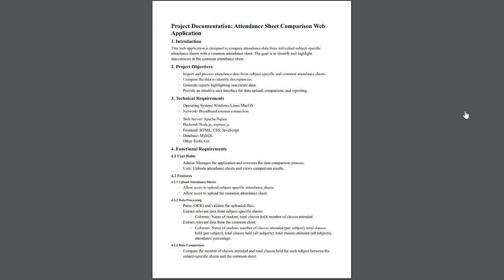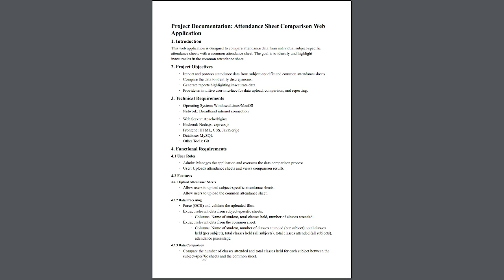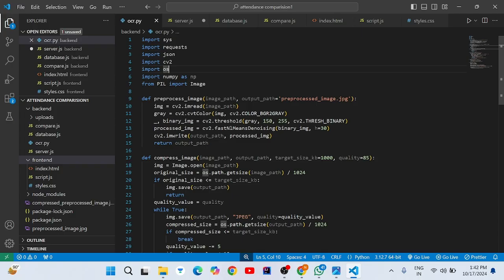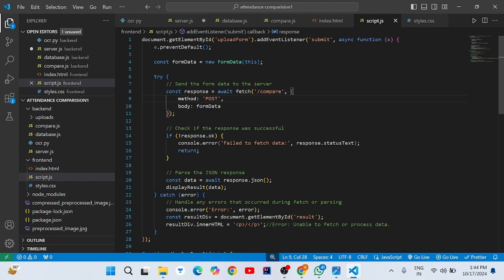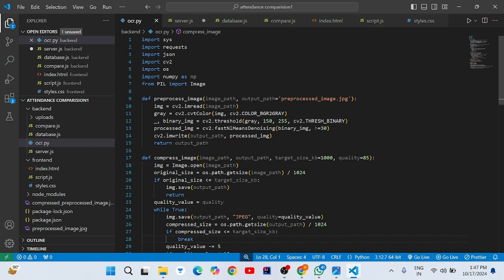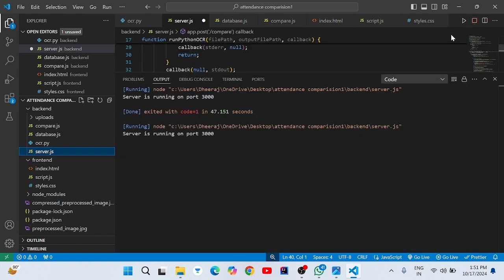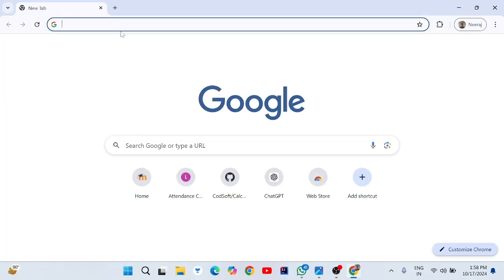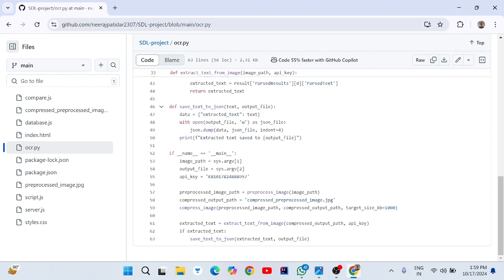0801CS221098 || Neeraj Patidar